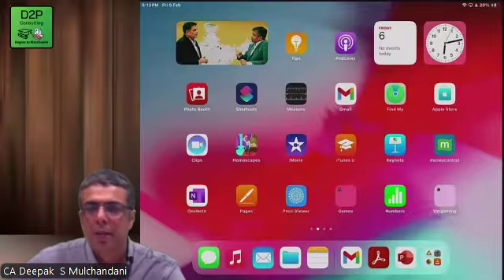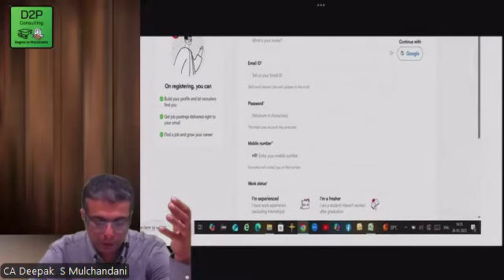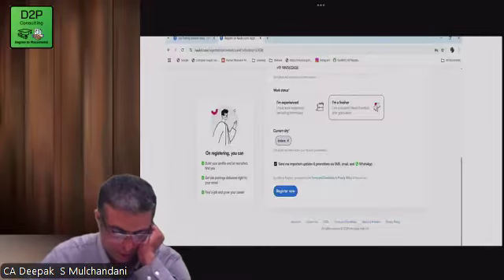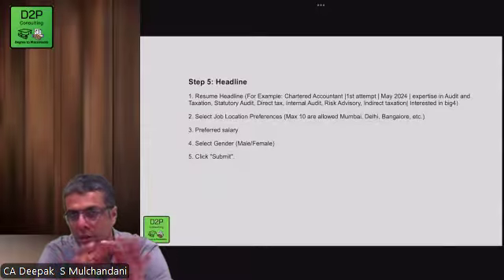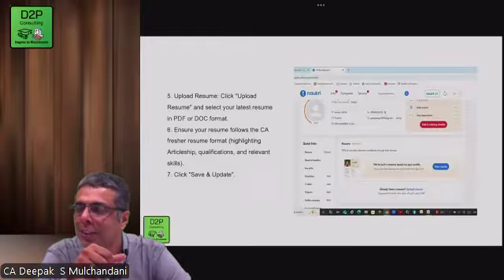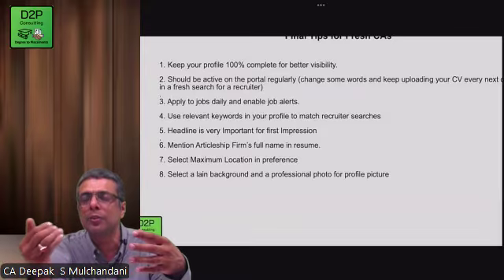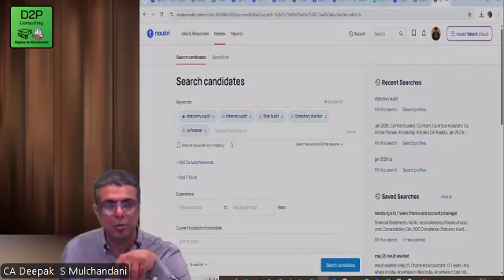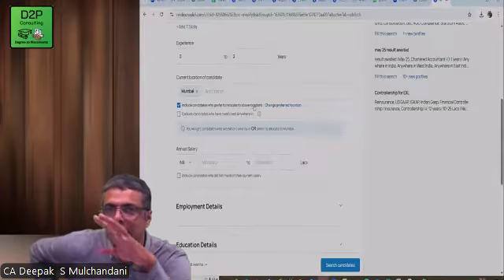How to Create Profile @Naukri.com for CA Freshers | by CA Deepak S Mulchandani | Founder - D2P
📌 Quick Recap – Key Highlights

✅ Live demonstration of creating mock profiles on the Naukri platform
✅ Step-by-step guidance on account setup and complete profile filling
✅ Techniques to optimize profiles for higher recruiter reach
✅ How to create strong and impactful resume headlines
✅ Setting preferred job locations strategically
✅ Correctly mentioning salary expectations and ranges
✅ Understanding technical settings affecting profile searches
✅ Importance of keeping profiles regularly updated and active

Here's to a successful and fulfilling journey as a Chartered Accountant. 🛎️